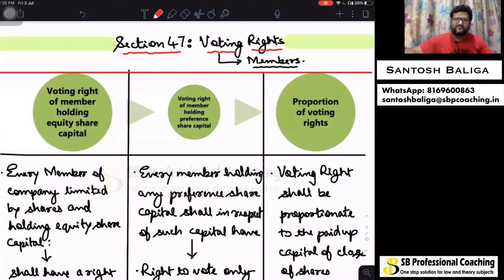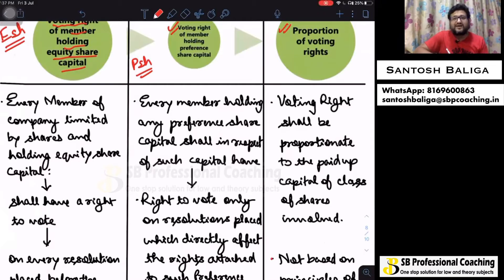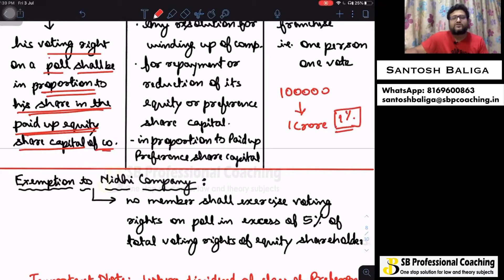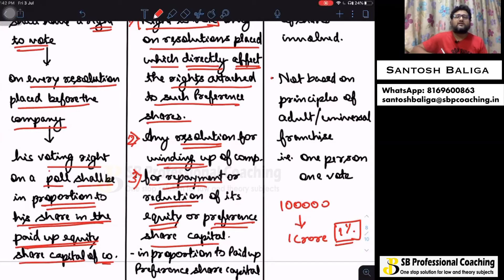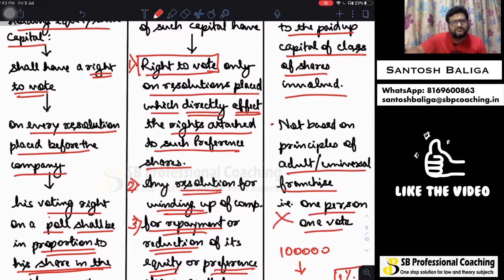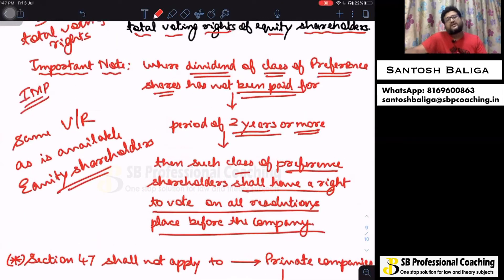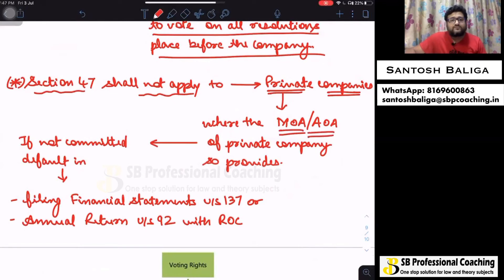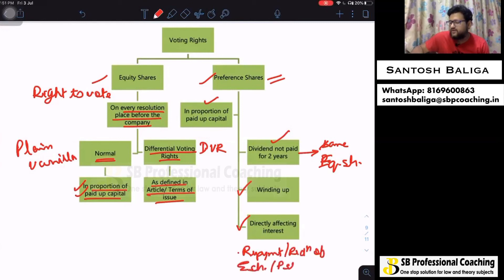Section 47 of Companies Act l Voting Rights l Share Capital l CA inter l Company Law l CS Executive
This video lecture gives simple explanation of Section 47 of Companies Act about Voting Rights of Share Capital for CA inter CA IPCC CS executive and CMA inter Company Law students. This is video contains lecture in simple English language.